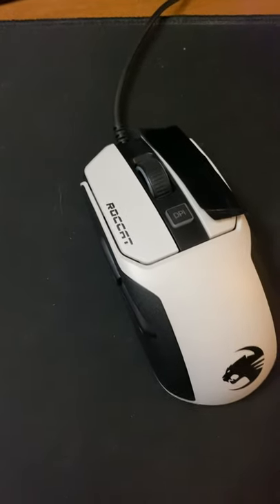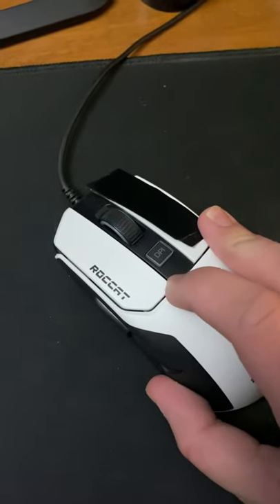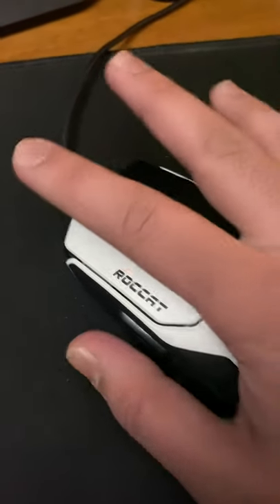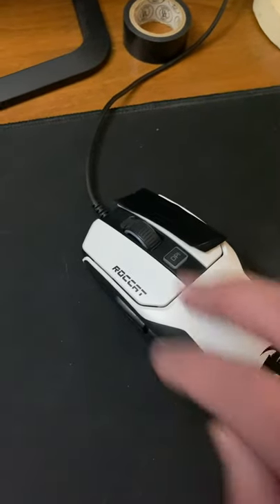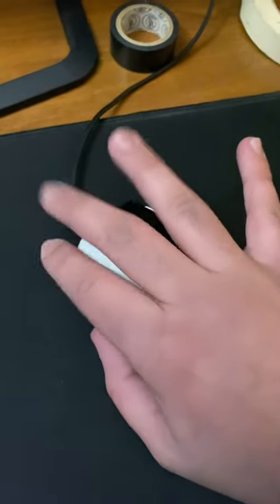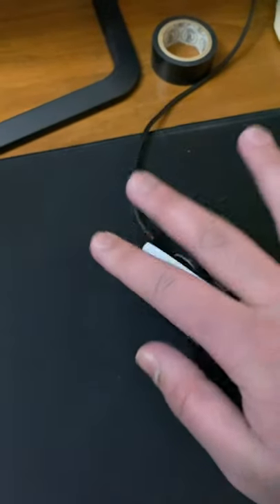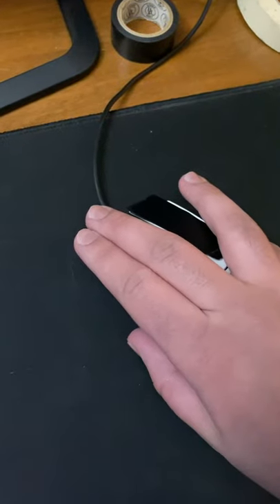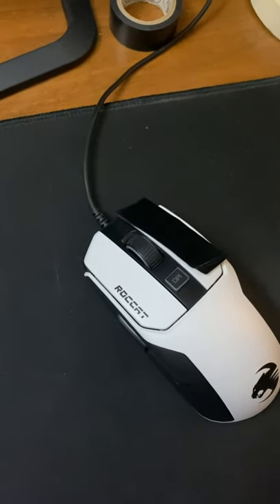Can the Roccat Kain Butterfly Click?